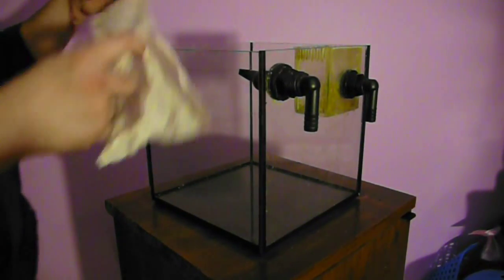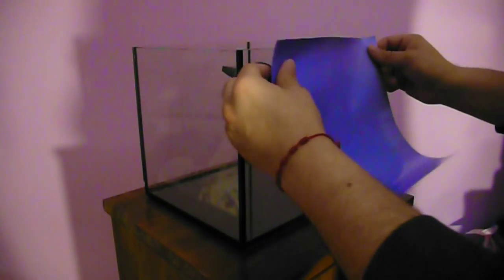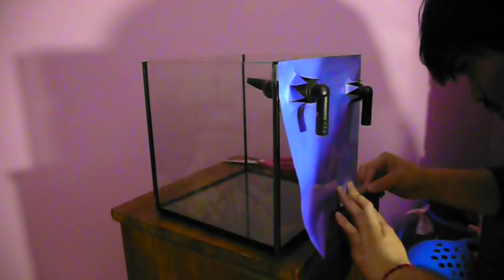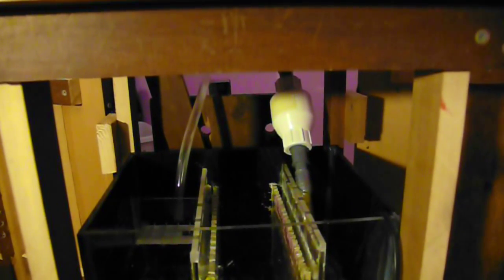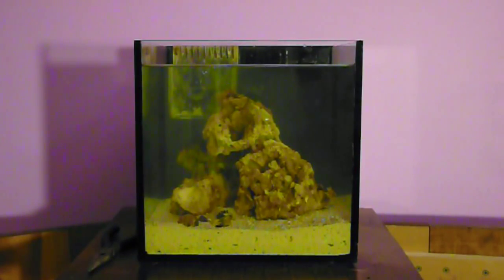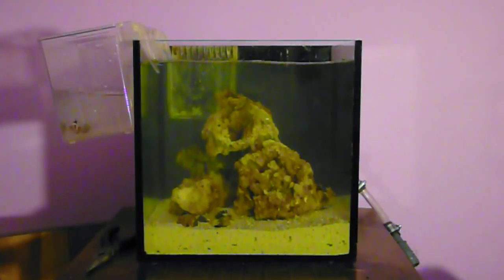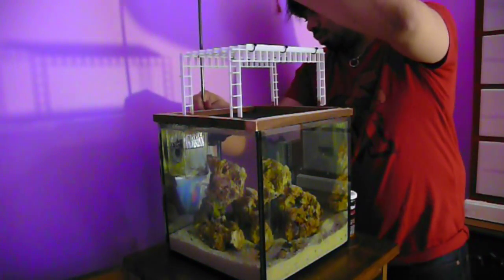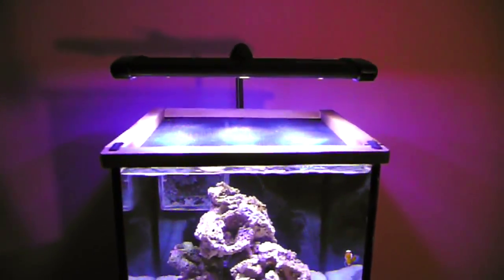WMG How to start a Pico reef #4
Hey guys this video is basically the Build sequence for the Pico reef.